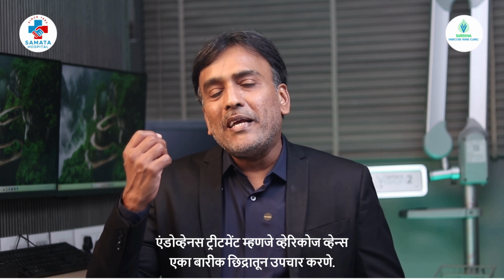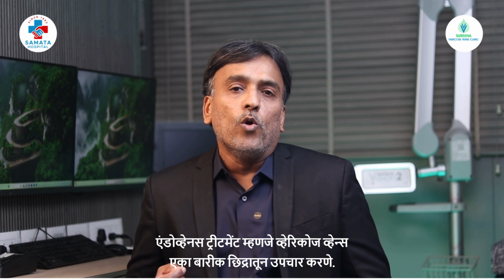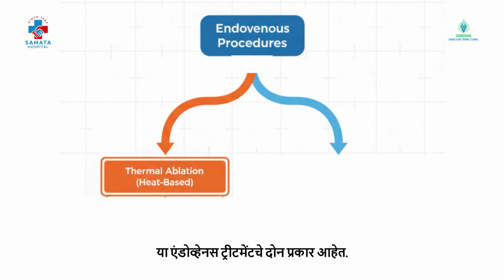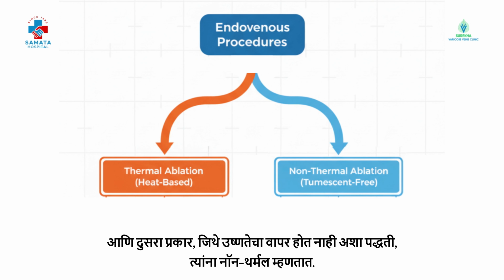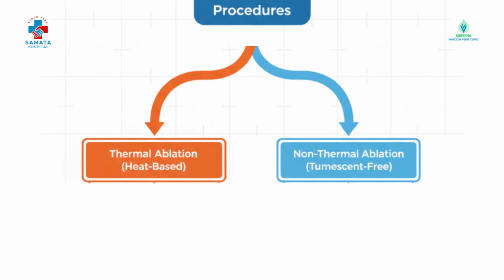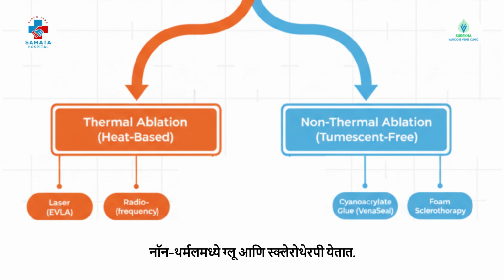Varicose Veins Explained: Symptoms, Causes & Solutions | Dr Ashish Dhadas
Are you experiencing leg pain, calf heaviness, or ankle swelling by the end of the day? Do you notice twisted veins, fine red or blue veins, or darkening of the skin near your ankles? You might be dealing with Varicose Veins!

In this video, Dr. Ashish Dhadas explains:
-What varicose veins and spider veins are
-Common symptoms and how to identify them
-Causes of faulty veins and blood flow issues
-Why varicose veins are not just a cosmetic concern
-Modern treatment options, including laser, radiofrequency, glue, and sclerotherapy
-How to prevent complications and maintain vein health
-Learn why early diagnosis and timely treatment is essential to avoid pain, swelling, pigmentation, and ulcers.

Watch this video to understand everything you need to know about varicose veins and their safe, effective treatments!

Address- Surekha Varicose Veins Clinic, 2nd Floor, Swara Emerald, Dr R.P. Rd, Tilak Nagar, Dombivli East, Thane, Maharashtra

00:00 – Common leg symptoms & who is at risk
00:40 – What are varicose veins & how common are they?
02:20 – How to know whether you have Varicose Veins or no?
03:35 – Varicose veins vs vein blockages (myth busting)
04:05 – Diagnosis & non-surgical management options
07:23 – Modern treatment options & why laser is preferred

[Varicose veins symptoms, Spider veins causes and treatment, Leg pain and calf heaviness, Varicose veins health risks, Skin darkening near ankles, Varicose vein pigmentation, Varicose vein ulcers, Prevent complications of varicose veins, Long-term vein health care]